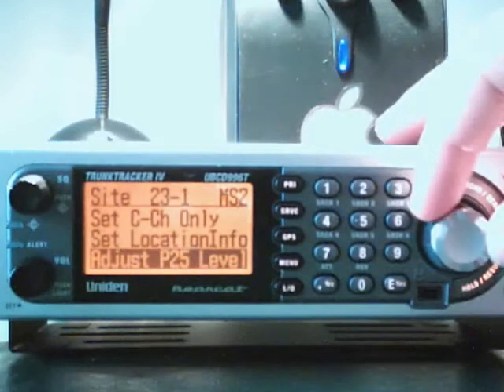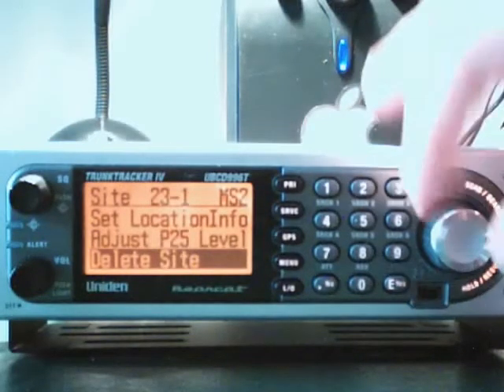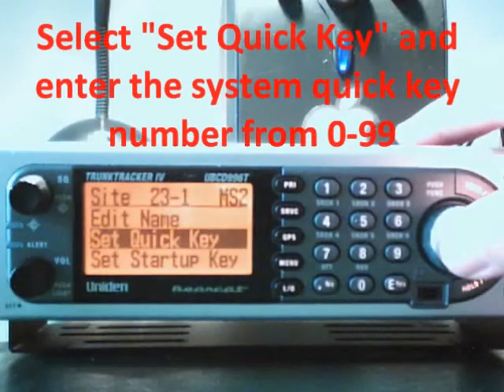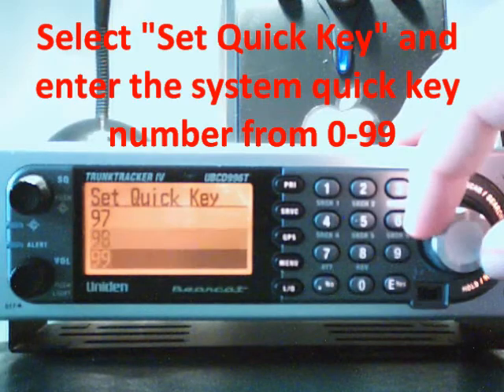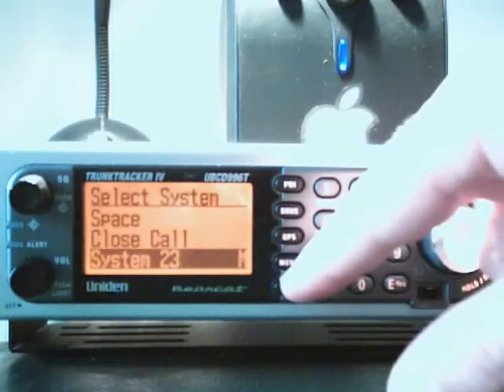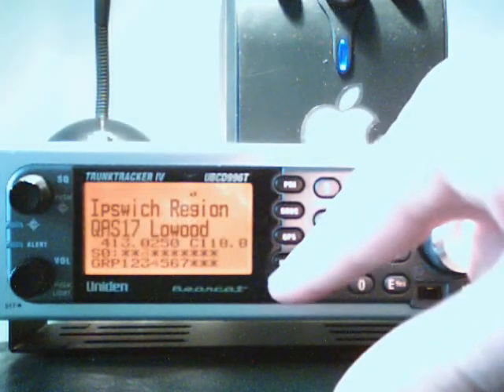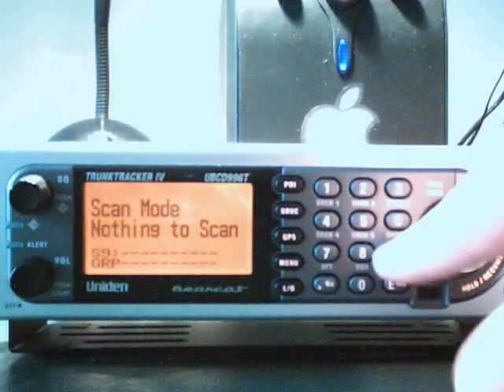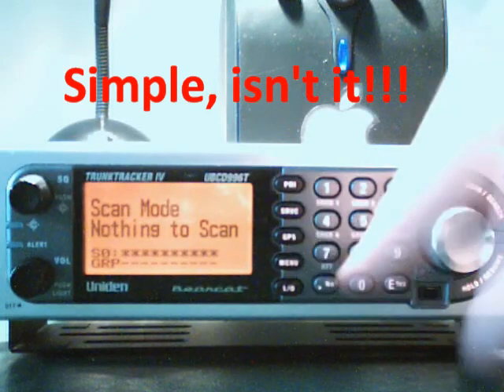Uniden 996T 800MHz Trunking - Basic Setup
A very quick and dirty guide to setup a Uniden 996T scanner for trunking an 800Mhz Mot Type 2 System